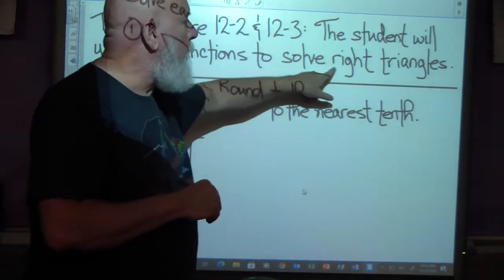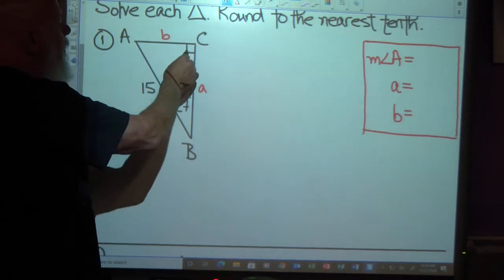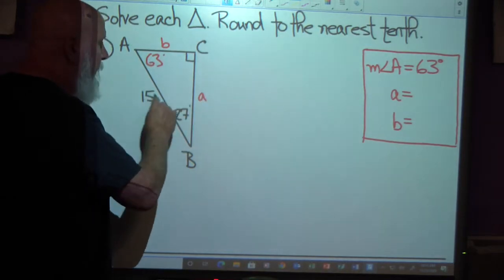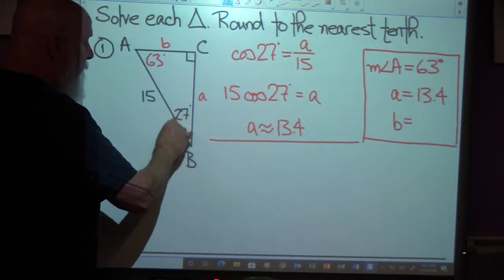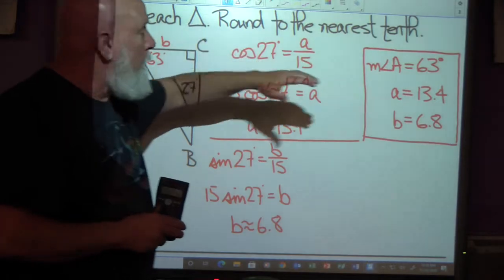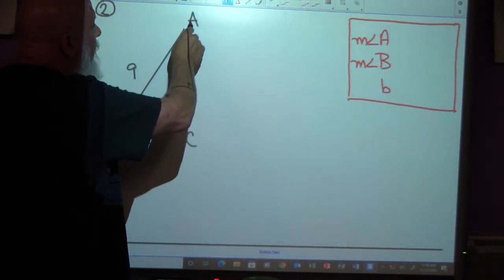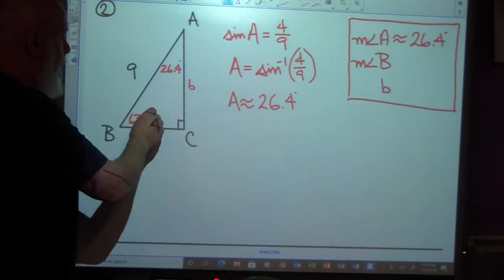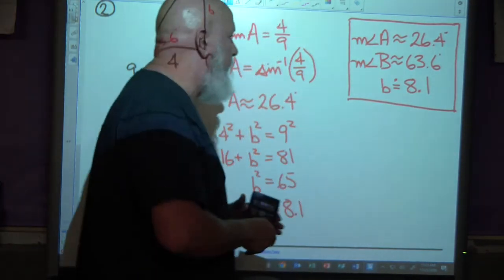Trig lecture 12-2 and 12-3